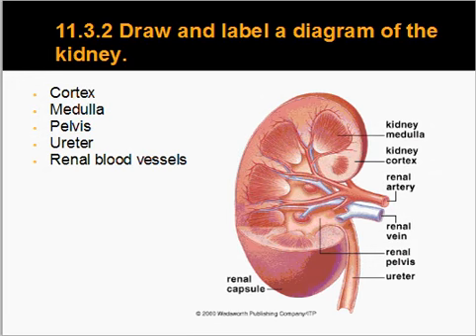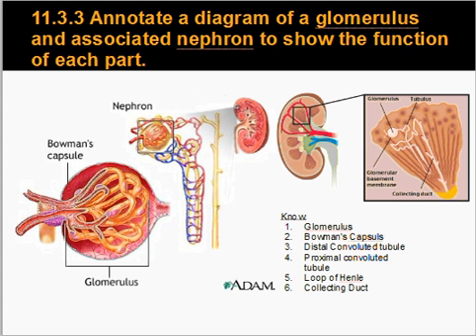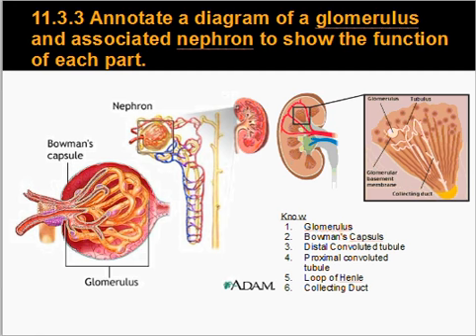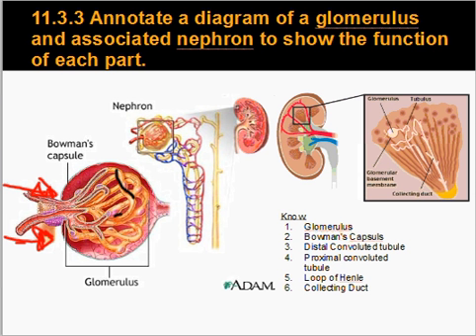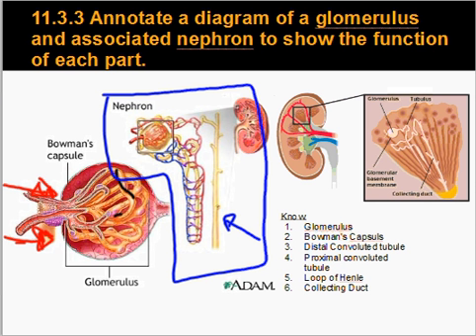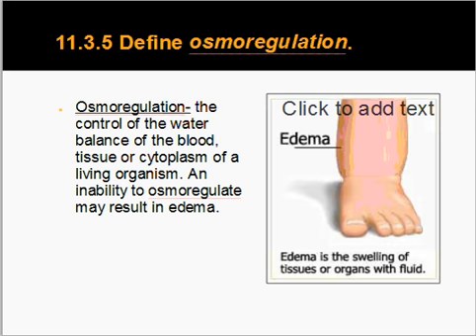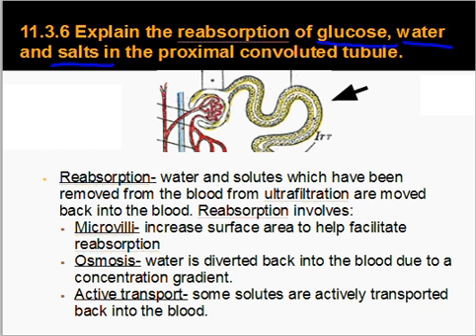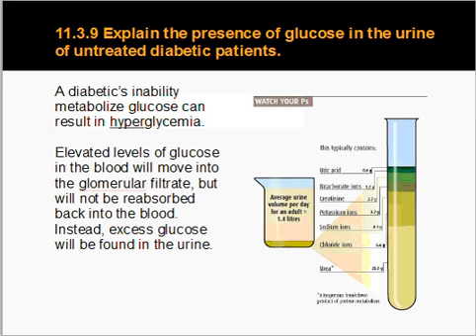Human Kidney.wmv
IB Topic 11.3 - The Kidney